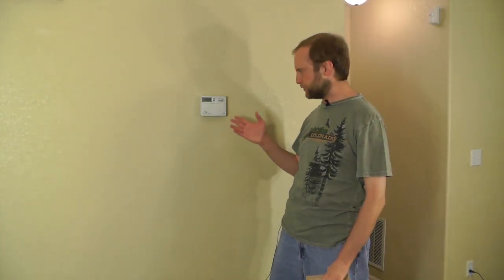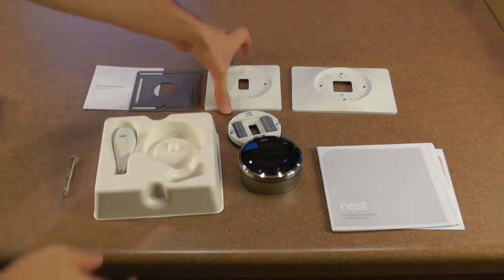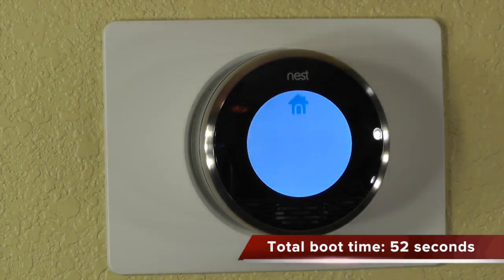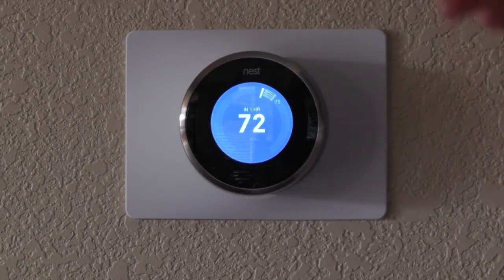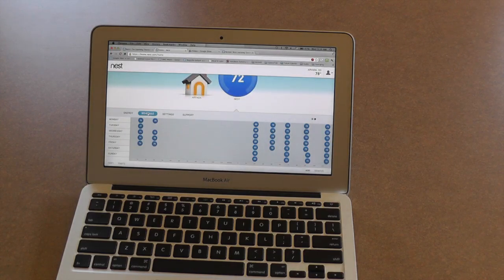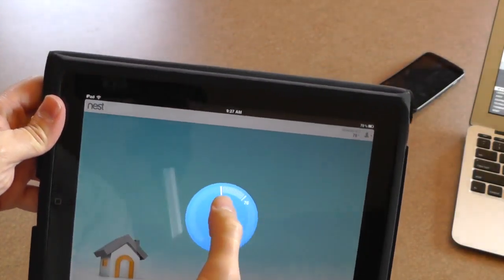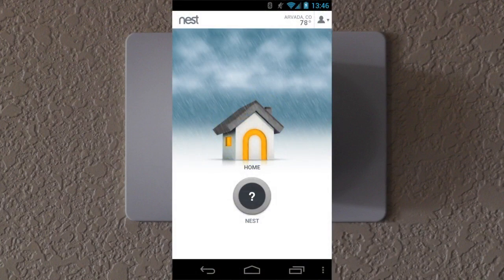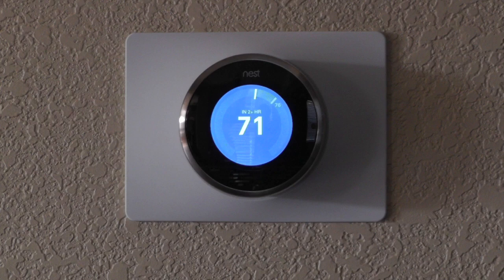Review: Nest Learning Thermostat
I recently bought a Nest Learning Thermostat, and in this video I'll demonstrate the installation and use of the device, and show a few pros and cons.

Update 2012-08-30: Yesterday, I ran into some "low battery" problems that others have noticed.  The details are in this blog post